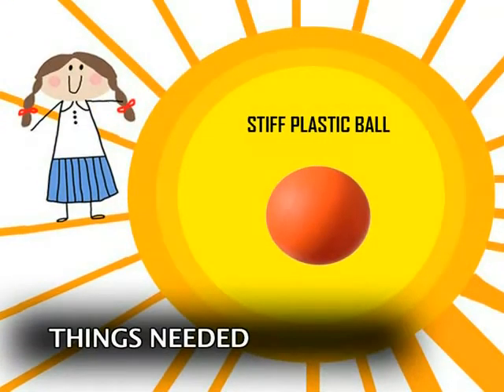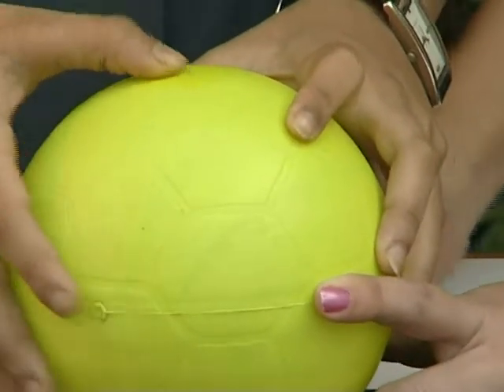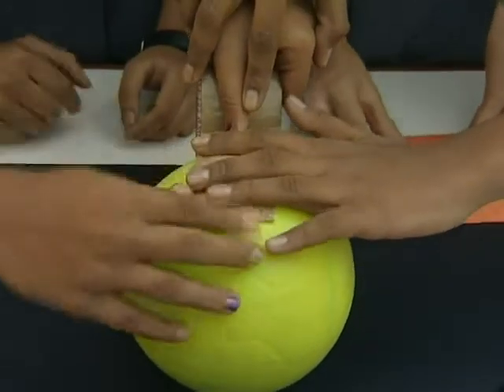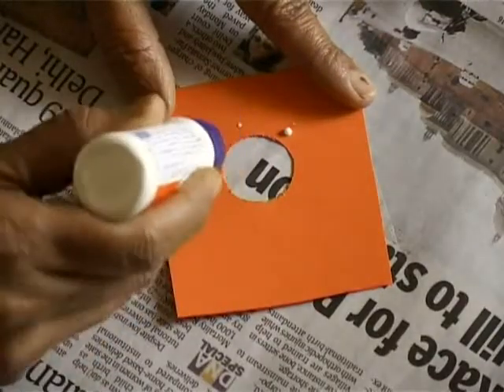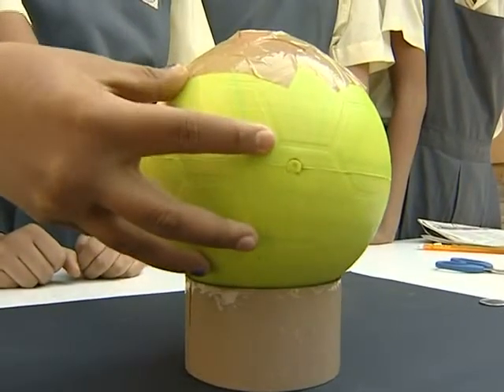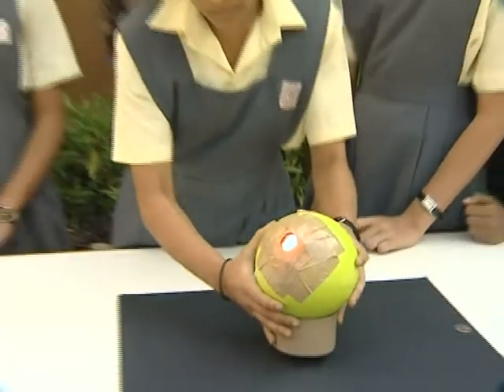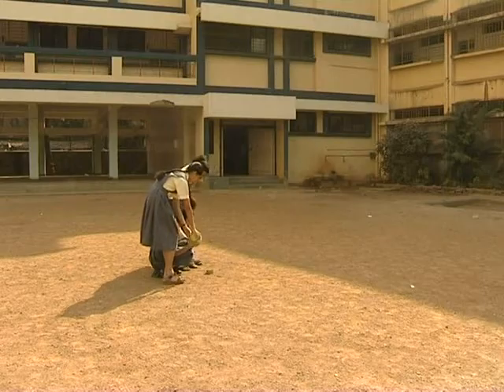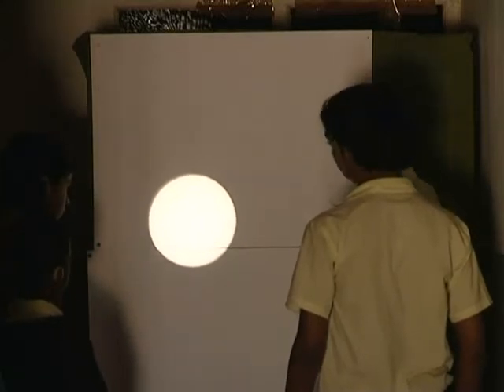04 BALL MIRROR.mov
A plastic ball...an ordinary mirror...some sand...and get the sun on your wall! A fun way to view the sun! the simplicity is mind boggling and the result spectacular!